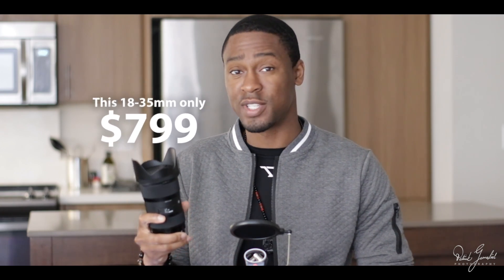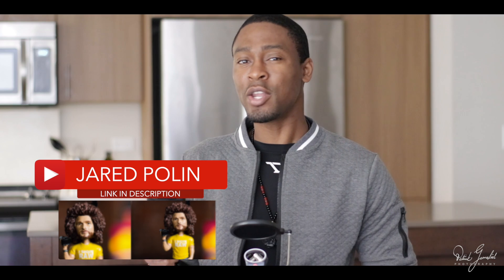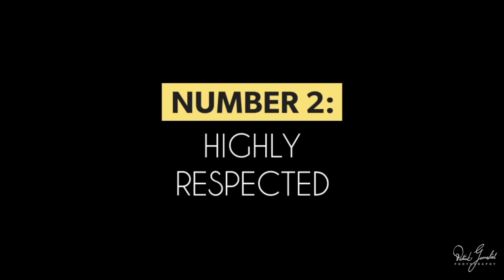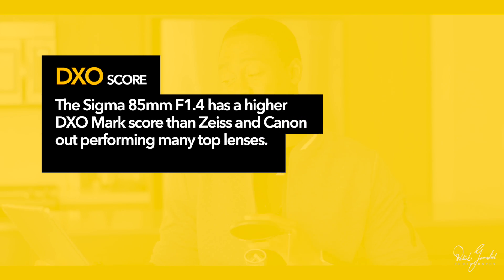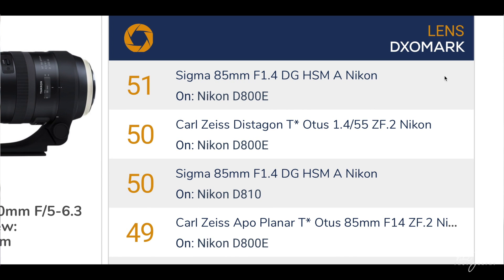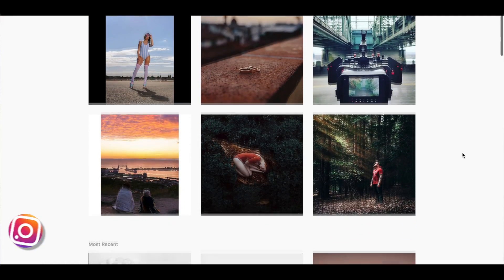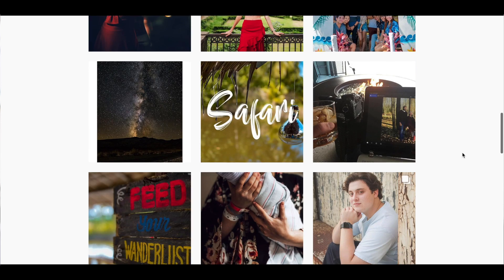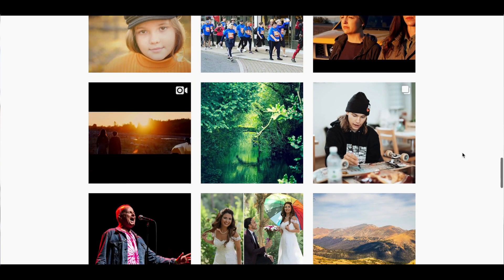5 Reasons Pros Own a Sigma Art Lens [Review]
What is the Sigma Art Lens? Why own a Sigma Art Lens? Which is the best Sigma Art Lens? These are all questions I bet you have about Sigma's Art Series of Lenses. Rest assured that they will all be answered in this video!

This Sigma Art has become my favorite lens to recommend to my photography friends, here I'll explain why. Not only for me, but this lens has also become a new favorite of professional fashion and portrait photographers...watch this video to find out why.

I hope you enjoyed this photo gear review. I'll be trying out new gadgets during photo shoots regularly because I have an addiction to budget photography equipment. See you soon!